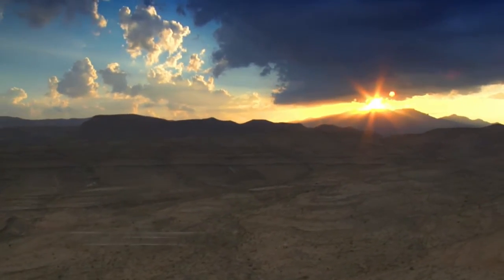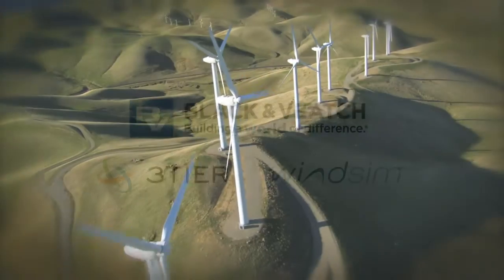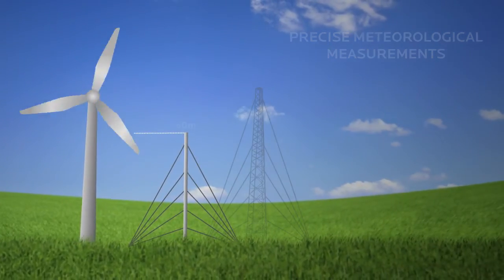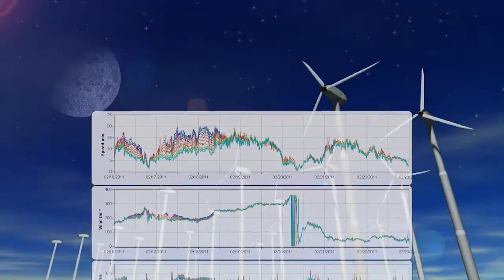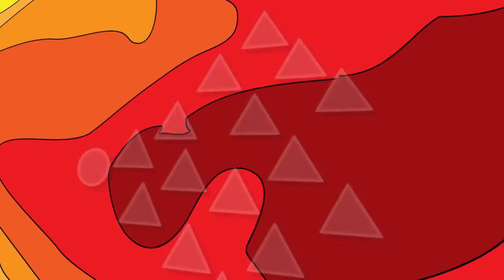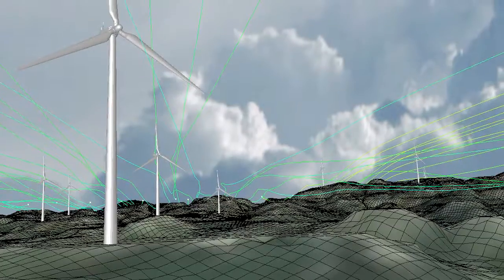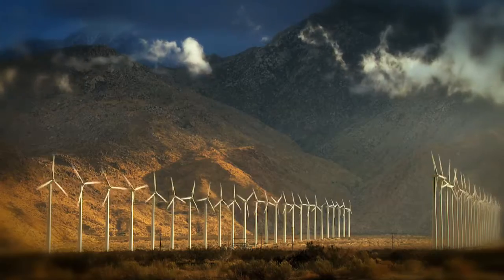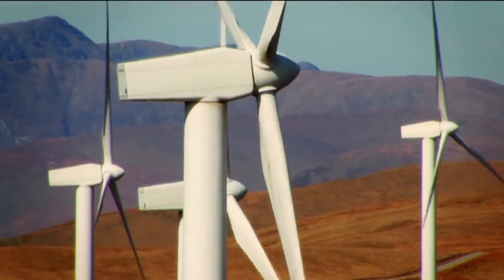Renewable Energy Services: Wind Resource Assessment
How do you know if your site is right for wind energy? Black & Veatch's Advanced Wind Resource Assessment can help.

Transcript:
How do I know if my site is right for wind energy? What is the right layout for my site's unique terrain? How can I maximize power production? Will my project get financed? Will my investment pay off over time? From sophisticated measurement and analysis, to accurate power projections, Black & Veatch - using cutting-edge data tools from 3Tier and Windsim - can help you explore the potential power of wind on your site.

We will help you prioritize turbine locations, determine project scale and estimate power production over your plant's life cycle. This includes during peak and off peak hours and normal climate cycles, ultimately helping you maximize production and efficiency.

On-site, Black & Veatch professionals optimize your collection campaign and ensure precise meteorological measurements. We are experienced in the installation, maintenance and operation of industry proven met masts, as well as leading technologies such as SODAR (Sonic Detection and Ranging) and LIDAR (Light Detection and Ranging) using the optimal combination of data collection methods means you will see a more accurate, detailed view of your site.

We process and translate this data to provide you with advanced analysis of location, elevation, wind speed, wind direction, turbulence, thermo-dynamic properties, gross capacity, air density and sheer for each turbine in the provided layout. Due to normal climate cycles, the characteristics of the wind will vary from year to year. So we use the observational data to tune a 30-year meso scale weather simulation for the site. The simulation output helps us quantify with a high degree of certainty, how the project will perform over its lifetime. It is also used to inform site design.

To optimize wind turbine placement, we model the meso scale of weather data using powerful simulators software based on computational fluid dynamics. The software combines advanced numeric processing with compelling 3D visualization in a user-friendly interactive interface. The proven, state-of-the-art modeling takes into account the most complicated terrain to predict how air flows through a site.

Armed with critical data and the best modeling tools, Black & Veatch can predict the annual wind speed at your site more accurately, which translates into a capacity factor and annual production estimate that you can rely on. From North America to South Africa, no matter the scale, scope, location or status of your project, Black & Veatch will help you make informed investment decisions, ensuring the viability of your potential wind resource and maximizing your annual energy production.

And as your wind project transitions from planning to engineering to installation, Black & Veatch possesses a full range of capabilities and services to help you along the way, including permitting, detailed design and construction.